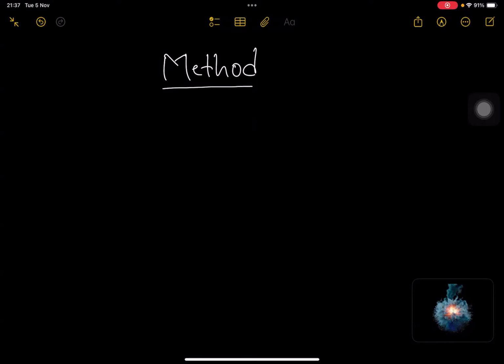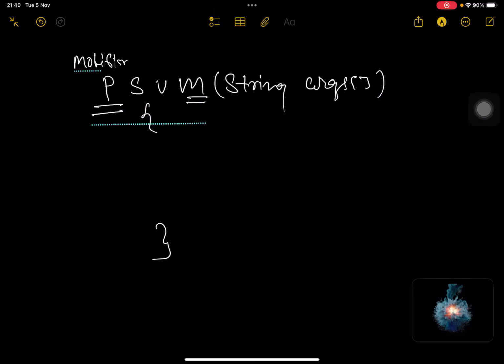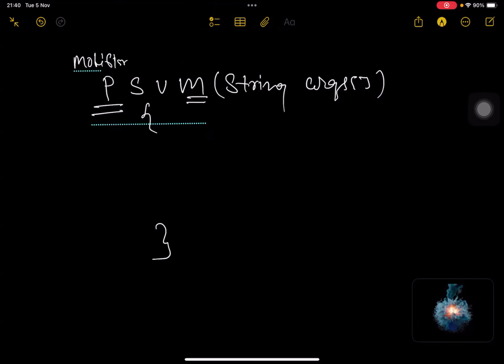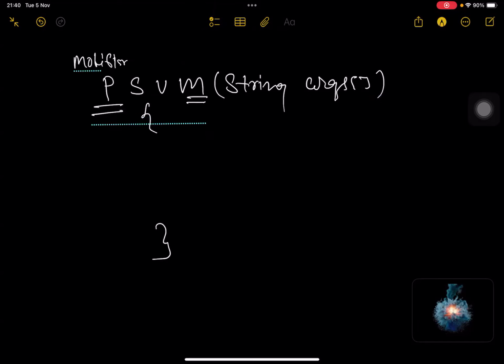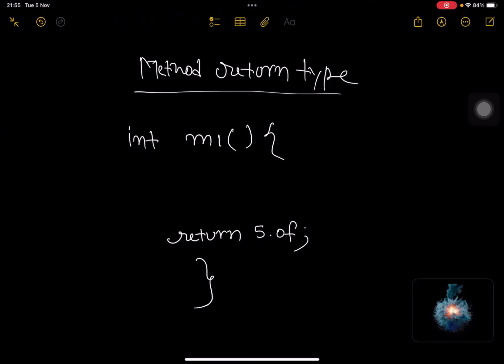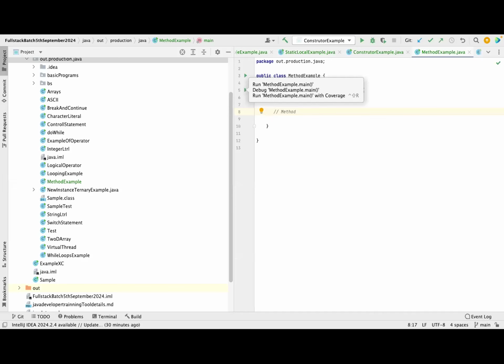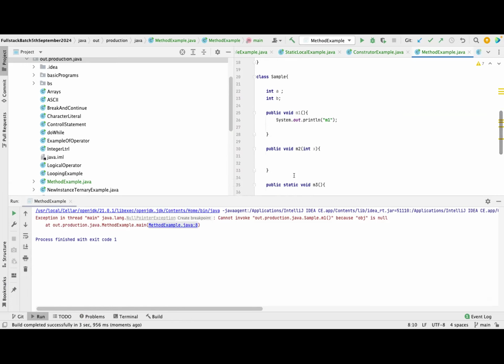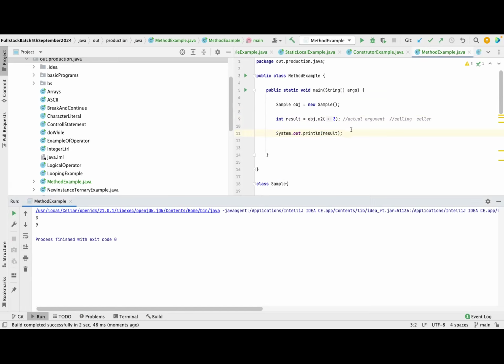Java class-27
How to define method and type of method